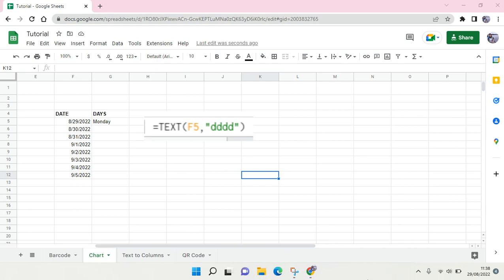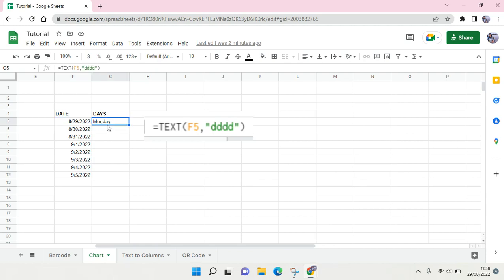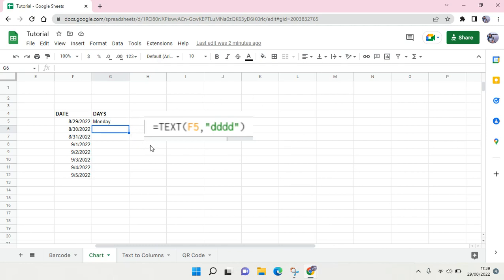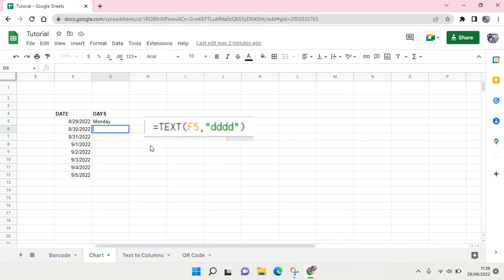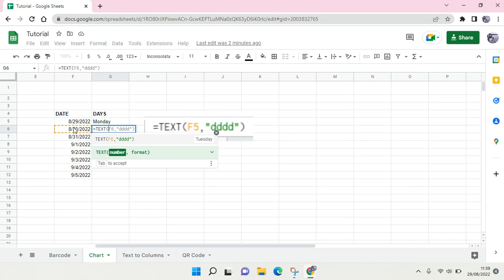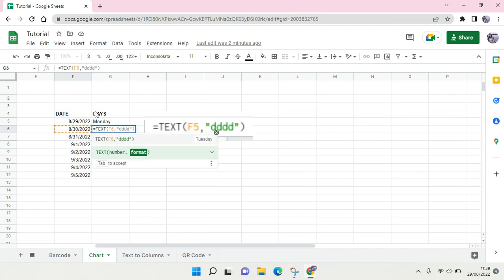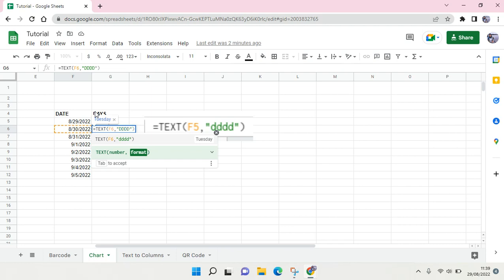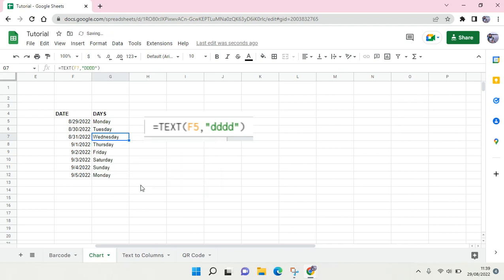How to Convert Date to Days in Google Sheets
Learn how you can convert dates to days in Google Sheets by watching this video.